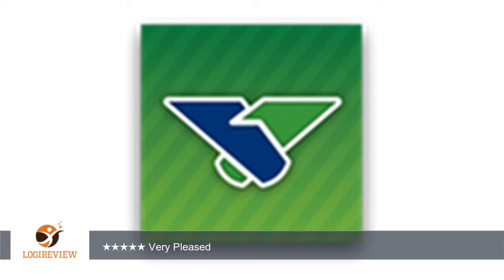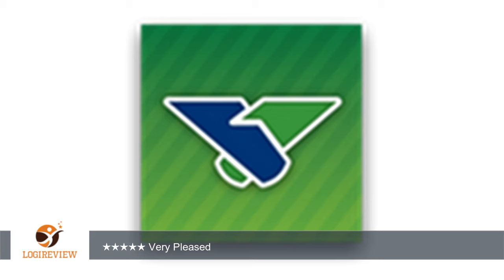GECU Mobile (Kindle Tablet Edition) | Review/Test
Review about GECU Mobile (Kindle Tablet Edition)